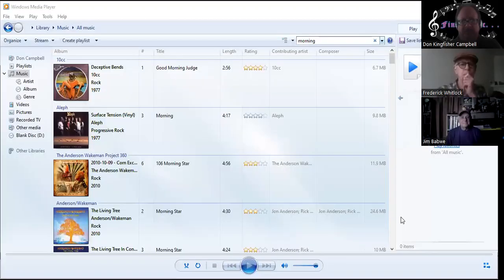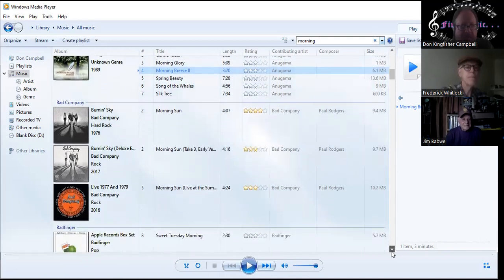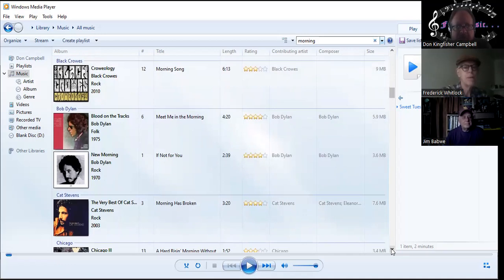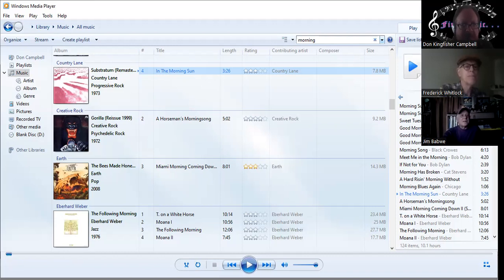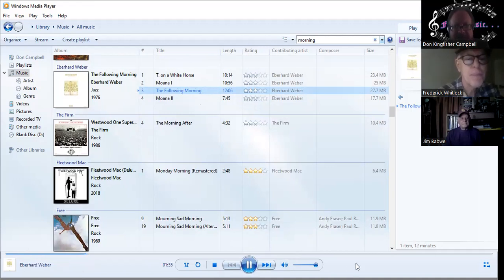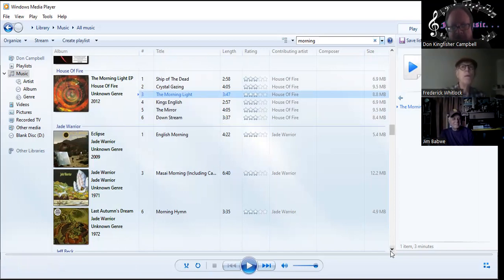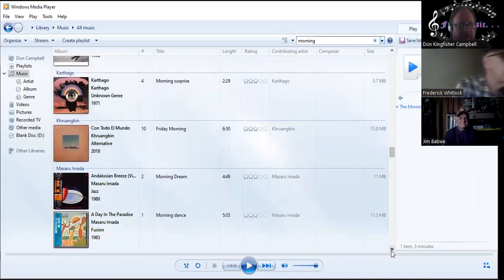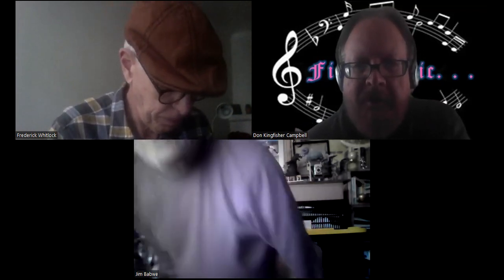FIND MUSIC 182 Random Word Generator: Morning Songs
Don Kingfisher Campbell shares and plays snips of morning songs by seven of his musical discoveries.